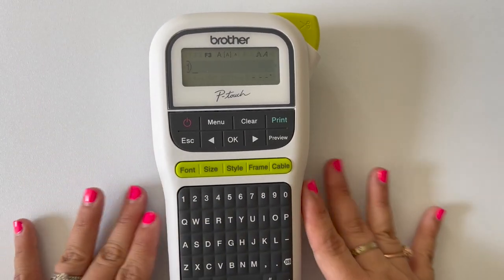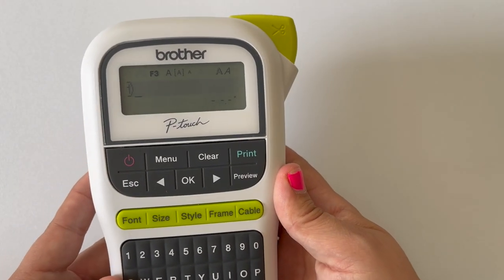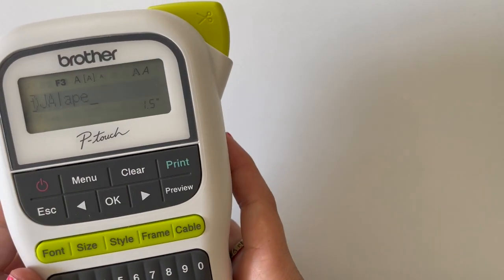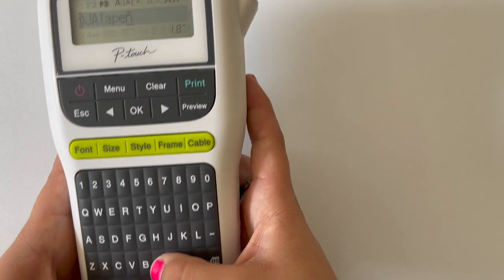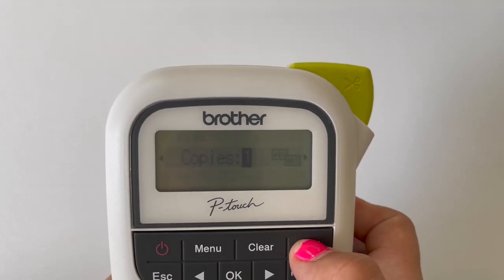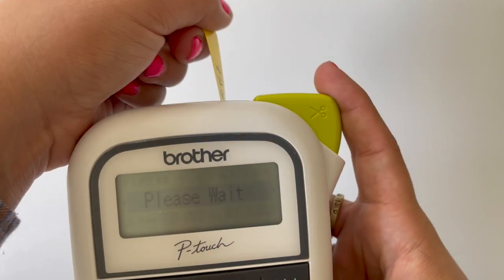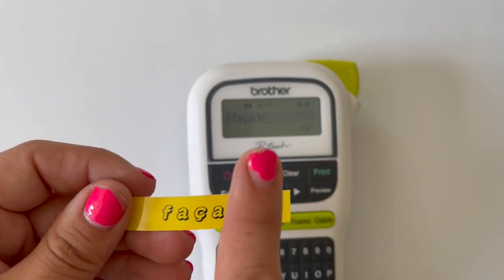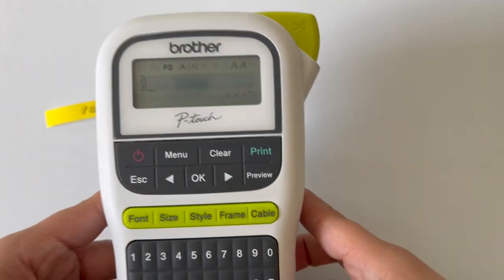Using Accented Characters and how to Feed Tape on you Brother PTH110 p-touch label maker. á ê î ô û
In this video Ivy will continue with the Brother PT-H110 label make series and show how easy it is to use accented characters and how to feed tape on demand with your Brother PTH110 p-touch label printer.  á ê î ô û and more!